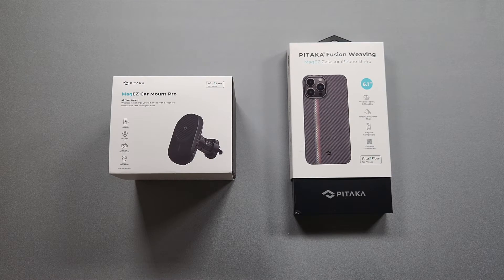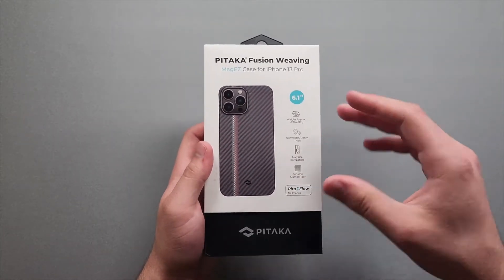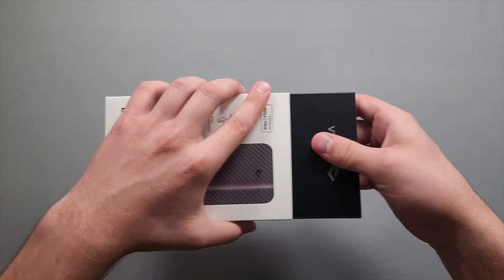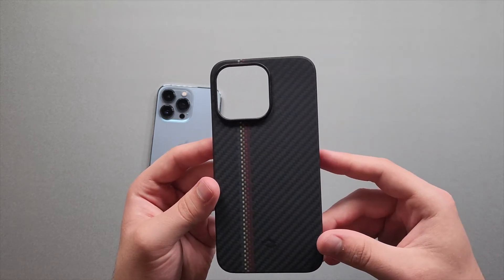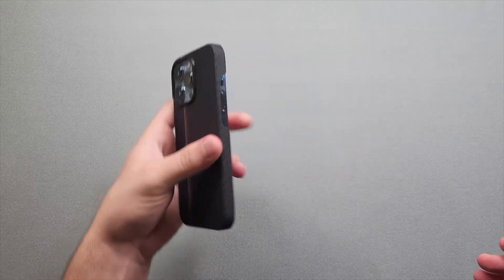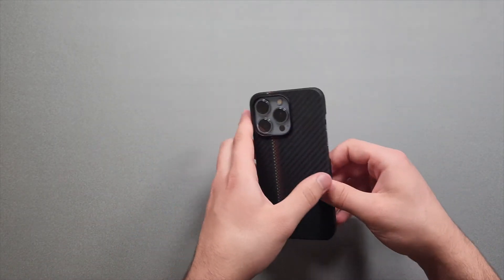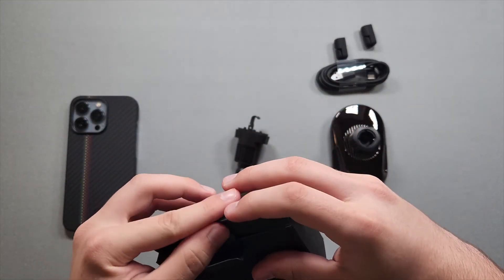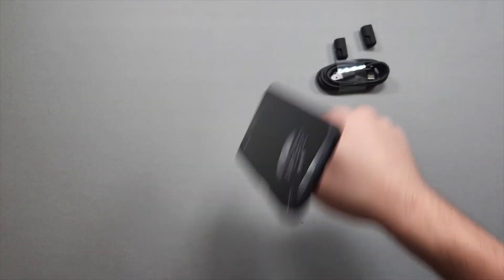iPhone 13 Pro | Pitaka MagEZ Case and Car Mount Review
Here we take a look at two products sent over by Pitaka, the MagEZ Case, and MagEZ Car Mount Pro.

PITAKA Fusion Weaving MagEZ Case 2 for iPhone 13 Pro

PITAKA MagEZ Car Mount Pro